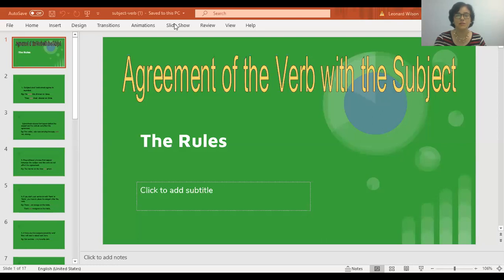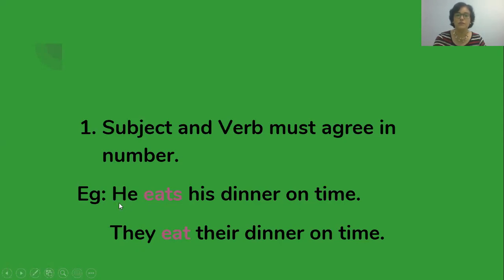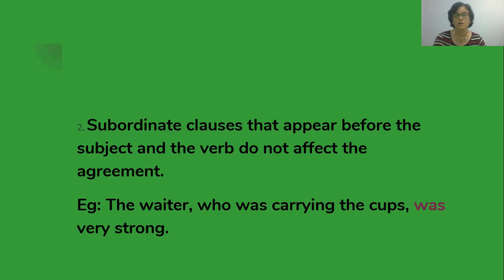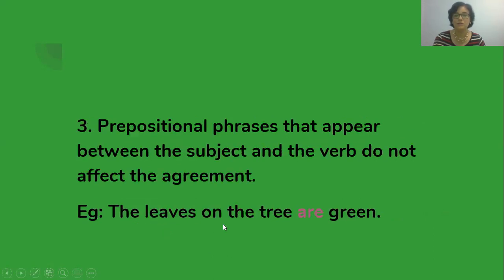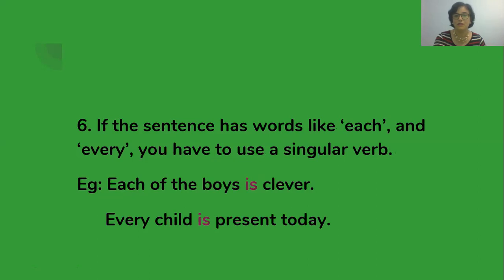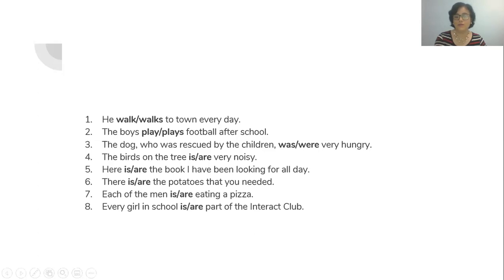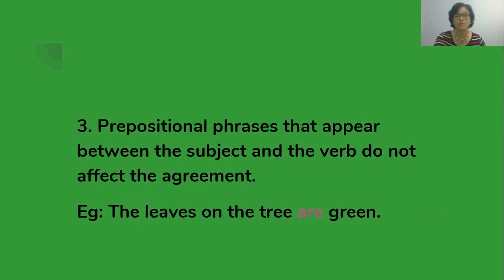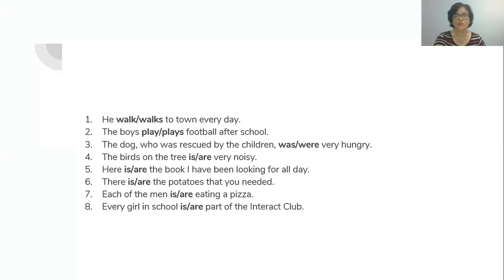Agreement of Subject and Verb in English/ Rules/ Easy English Grammar Lesson/ Learn English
The first set of rules govern how the verb must agree with the subject.
Agreement of subject and verb in English is a tricky topic in grammar and must be learned thoroughly. You also need to practice a lot to get it right. The best way to learn English is to practice.
English grammar can be quite confusing and this is one topic that is on top of that confusing list.
This is an easy English Grammar lesson.